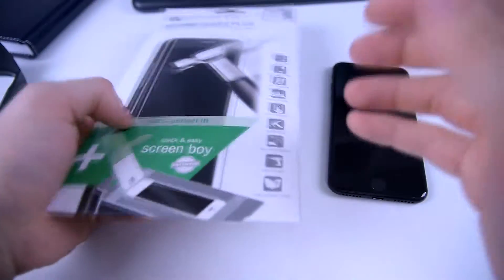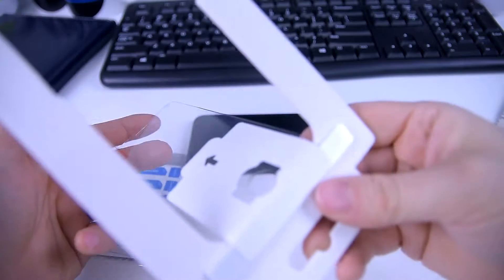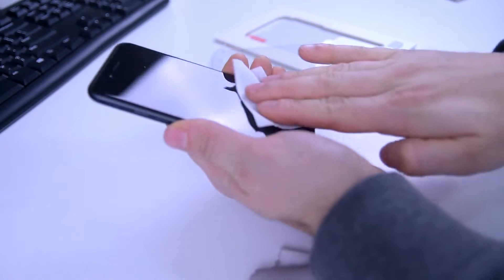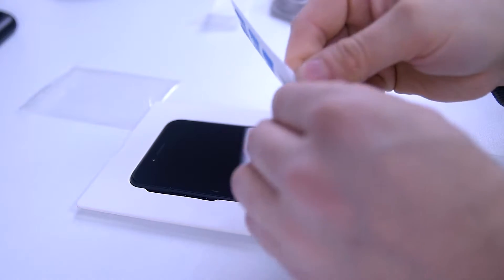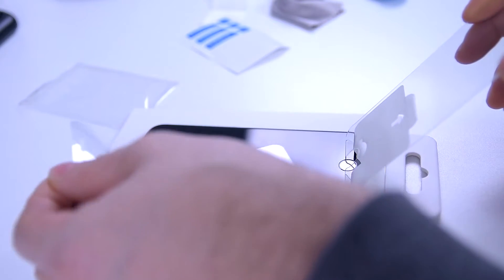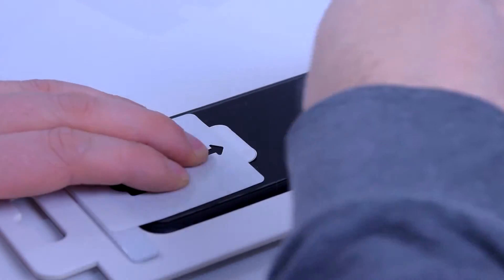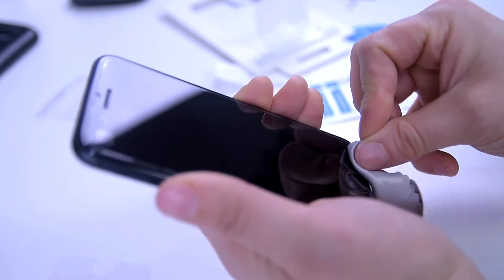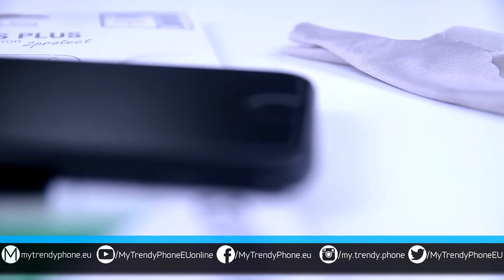Easy Way to Apply a Screen Protector for the iPhone 7 - How To Video - MyTrendyPhone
Easy to follow, step by step tutorial on how to apply your screen protector with a perfect fit.  The product were using for the sake of  this video would be the tempered glass screen protector by 4smarts for  iPhone 7.